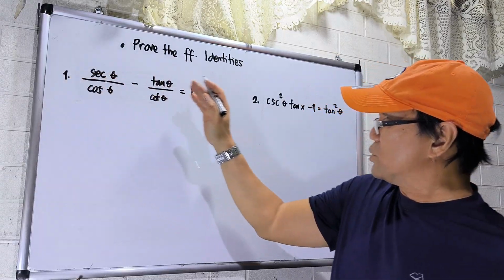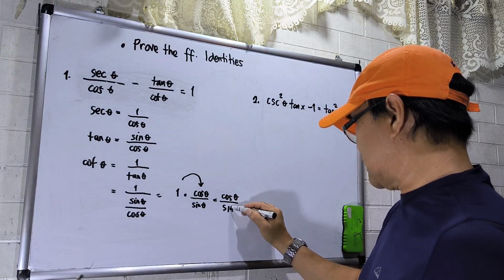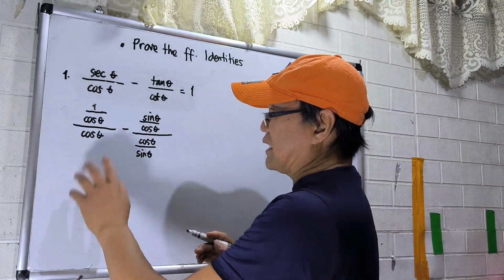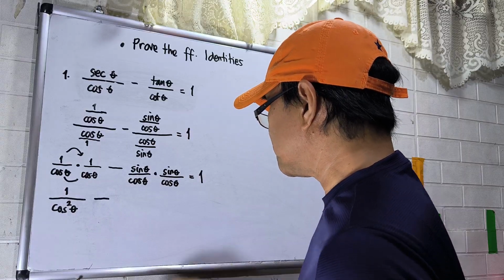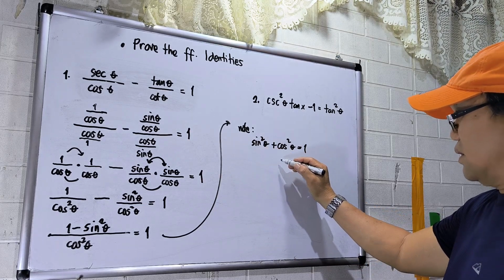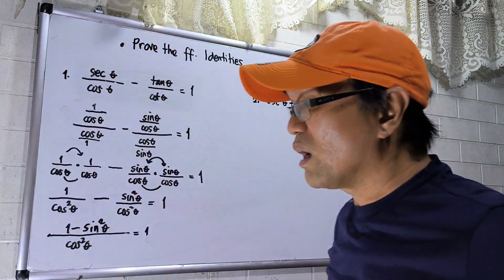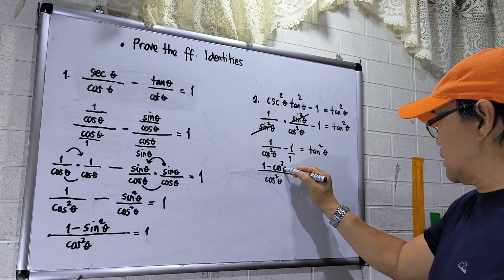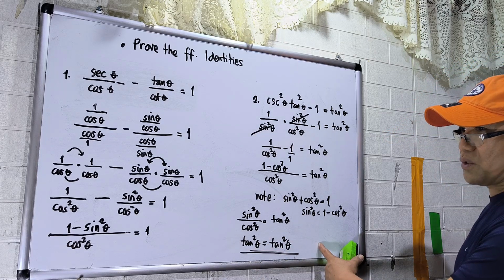TRIGONOMETRIC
A simplified solution for Trigonometric